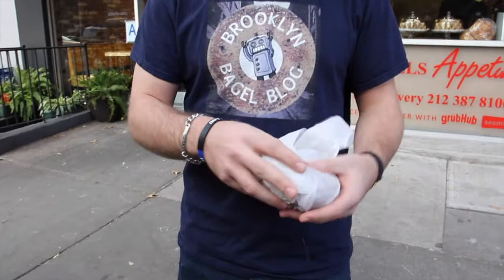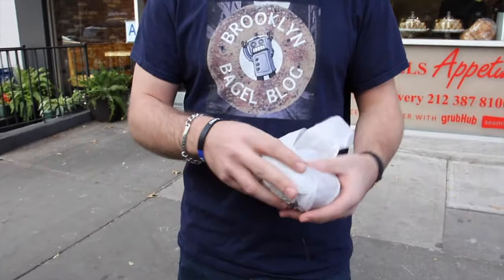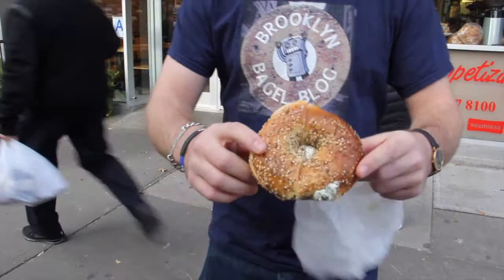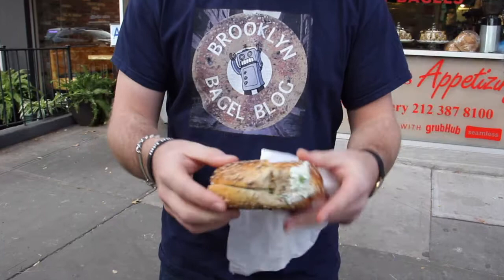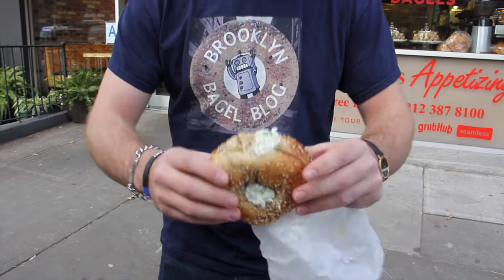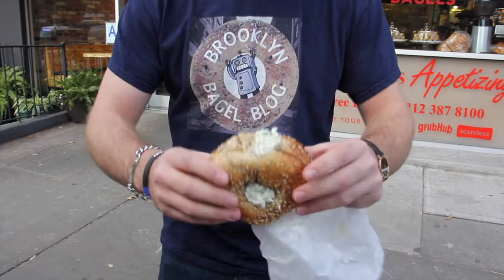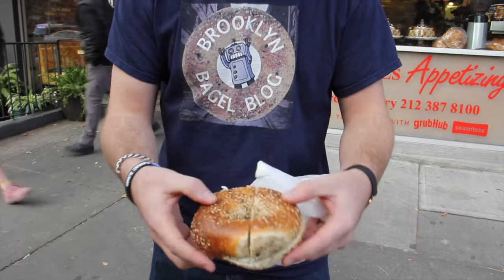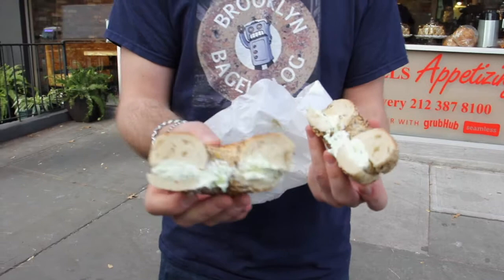Brooklyn Bagel Blog review - Tal Bagels, Gramercy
Tal Bagels has a real solid product. Good bagel. Smooth cream cheese. Their Gramercy location is boiled in history (a peek into bagel-history in the full length YouTube review). But the intangibles of a bagel shop are an essential part of the experience - and here, Tal Bagels Falls Short (ba-dum-ch). The bagel's good enough that we might grant it a second chance at their other locations. But for now - the Quest for the Best goes on